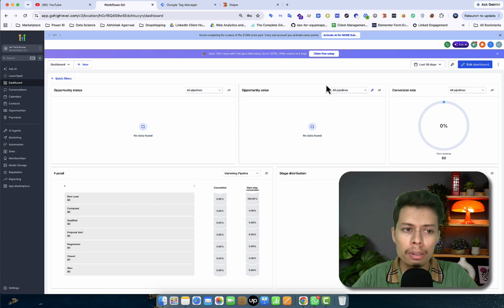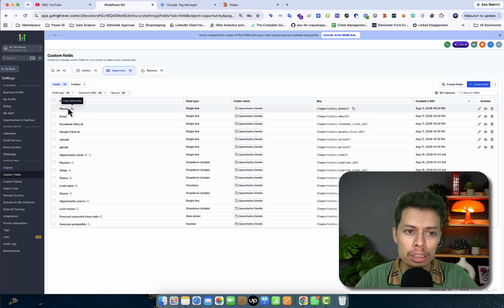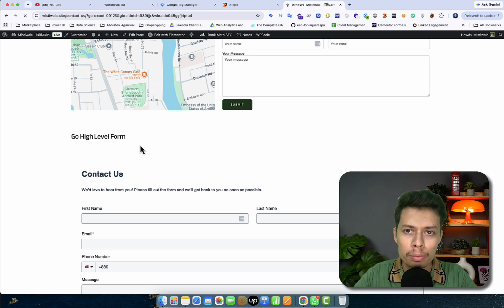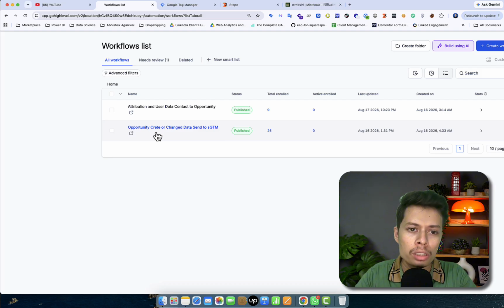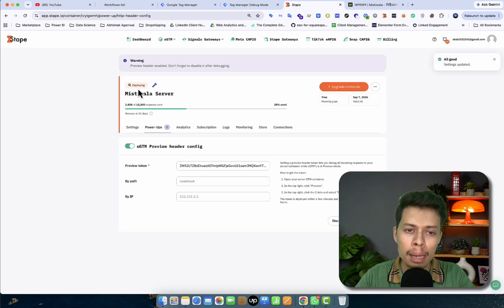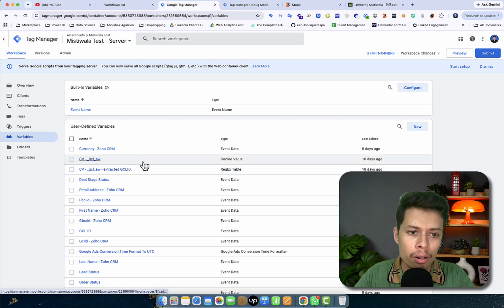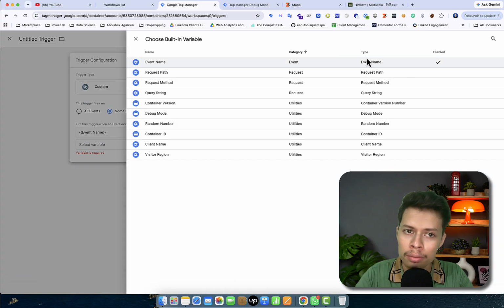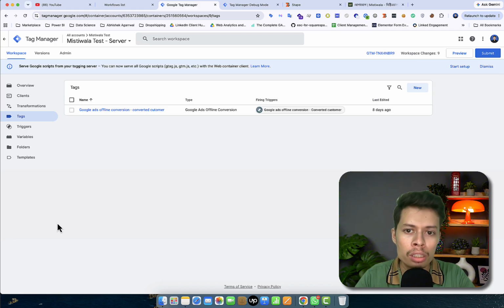How to setup Google Ads Offline Conversion tracking For Go High Level CRM | Webhook, GCLID, & sGTM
Learn how to set up Google Ads Offline Conversion Tracking for Go High Level CRM using Webhooks and Server-Side Google Tag Manager.

In this tutorial, I’ll show you how to build a reliable GoHighLevel CRM → Webhook → Server GTM → Google Ads tracking workflow and preserve the user's advertising attribution data from the moment they submit a form.

You’ll learn how to capture GCLID, WBRAID, & GBRAID cookies, and other user attribution data using hidden fields inside a GoHighLevel form, map those values to the corresponding GoHighLevel CRM contact & Opportunity fields, and then use a Webhook to send the stored CRM data to Server-Side Google Tag Manager.

What You'll Learn:

 - How to set up Google Ads Offline Conversion Tracking with GoHighLevel
 - How to capture GCLID from Google Ads clicks
 - How to pass cookie values into hidden fields in GoHighLevel forms
 - How to map hidden form fields to GoHighLevel CRM contact fields
 - How to store GCLID, and user data inside the CRM
 - How to trigger a GoHighLevel Webhook
 - How to send GoHighLevel CRM data to Server-Side Google Tag Manager
 - How to receive webhook data inside sGTM
 - How to build a GoHighLevel → Webhook → sGTM → Google Ads tracking architecture
 - How to prepare CRM lead data for offline conversion tracking
 - How to track deeper CRM stages instead of relying only on website form submissions

Tracking Architecture:

Google Ads Click → Website → Cookie → GoHighLevel Form → Hidden Fields → GoHighLevel CRM → Webhook → Server GTM → Google Ads

When a visitor lands on your website from a Google Ads campaign, the GCLID can be captured and stored in a cookie. When the visitor submits a GoHighLevel form, the cookie values can be passed into hidden fields and mapped to the corresponding CRM contact.

The stored attribution data can then be sent from **GoHighLevel to Server-Side Google Tag Manager through a Webhook, where the data can be processed and used for server-side conversion tracking.

Why Use GoHighLevel + Webhook + Server GTM?

For many lead-generation businesses, the form submission isn't the final conversion.

A user may go through a longer sales journey:

Lead → Qualified Lead → Opportunity → Customer / Won Deal

If you only track the initial form submission, Google Ads may not know which clicks are actually generating valuable leads and customers.

By preserving GCLID and other attribution data inside GoHighLevel CRM** and sending CRM events through a webhook to Server GTM, you can create a more advanced CRM-based conversion tracking setup.